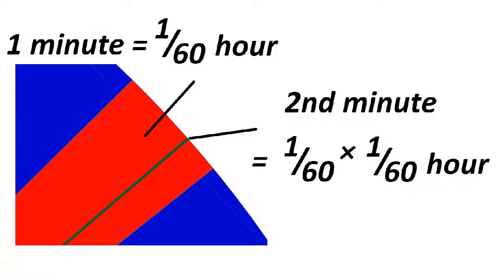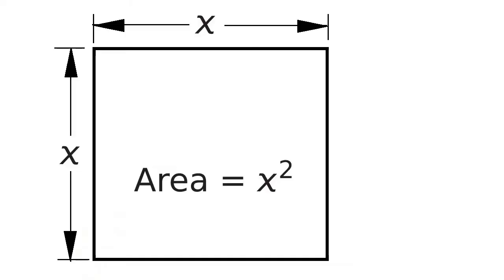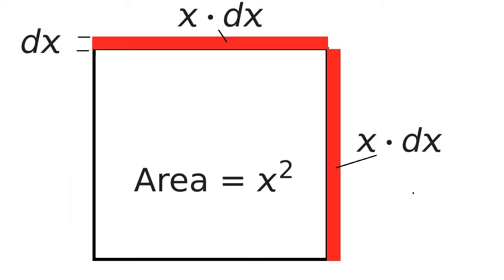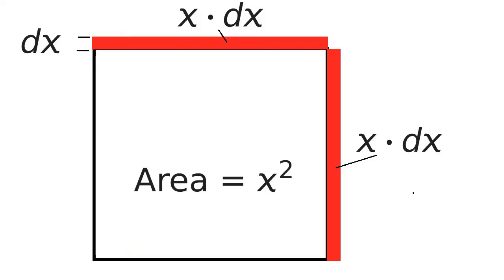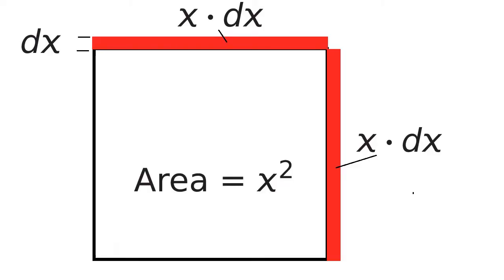Calculus Made Easy, Chapter 2 - On Different Degrees of Smallness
The second episode in our systematic study of Calculus, from Silvanus Thompson's classic text, Calculus Made Easy If x is a rat, dx is a flea on a rat, and (dx)² is an amoeba on a flea on a rat.